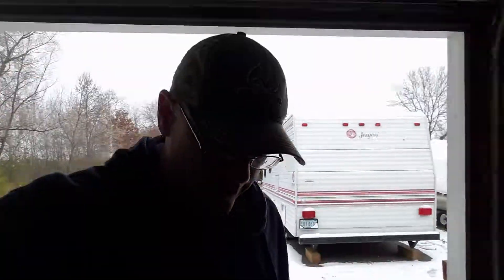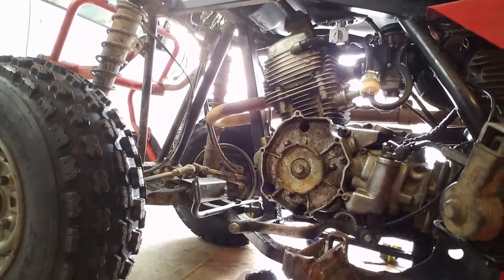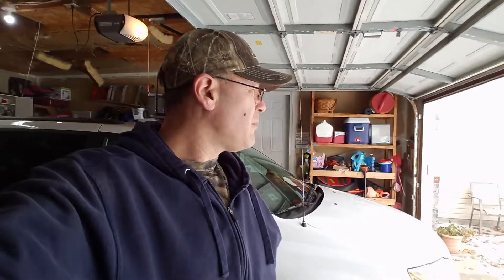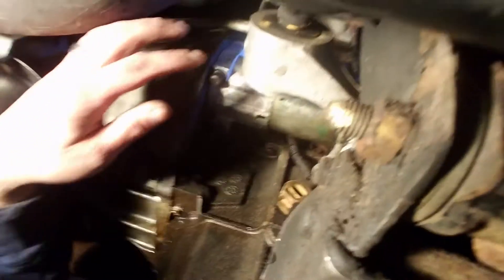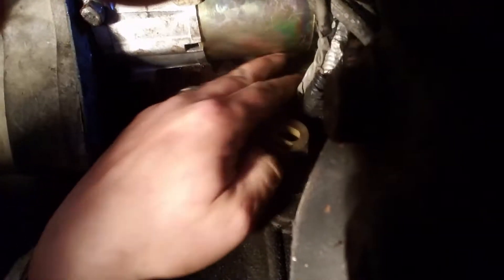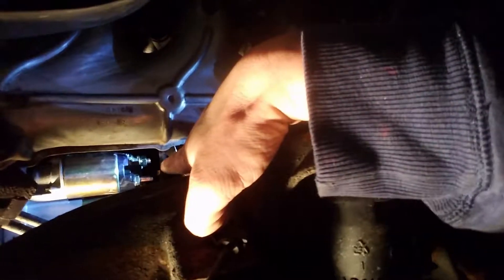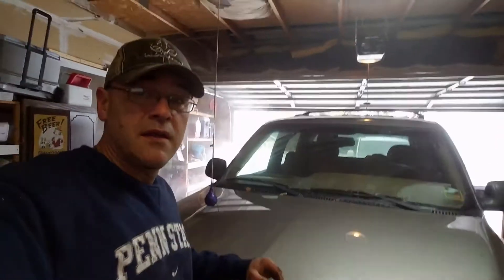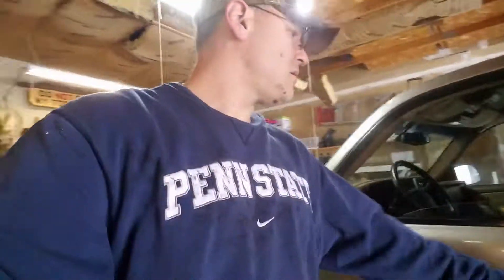Vehicle Frustration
When it rains it pours or in Minnesota when it snows it blizzards.  We had some car trouble this weekend.